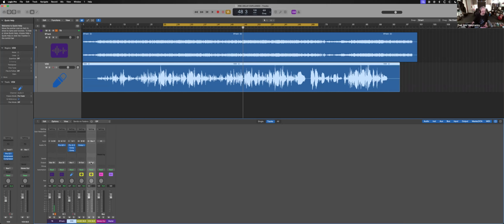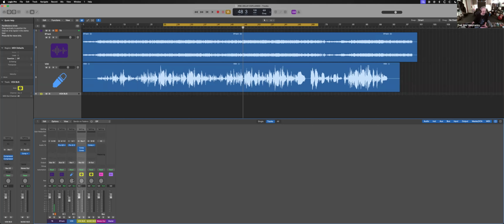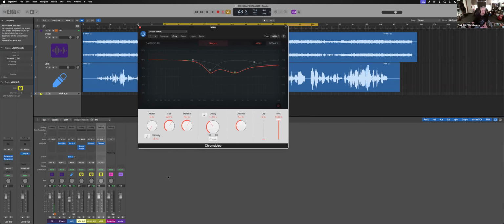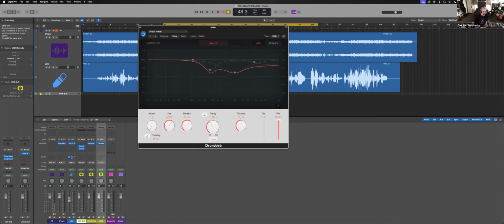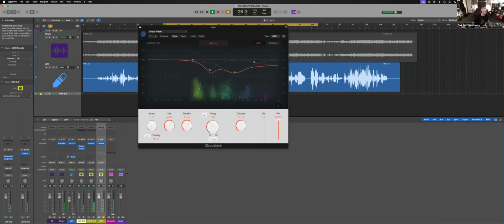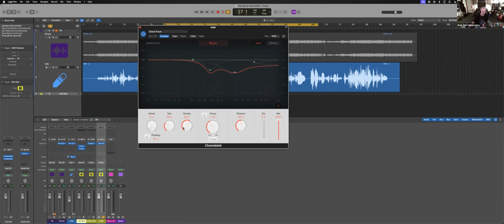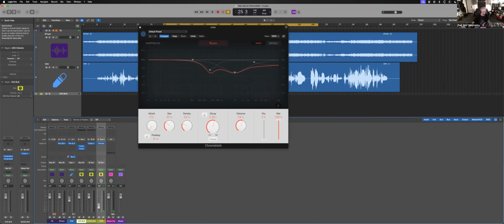APPLYING PRE DELAY